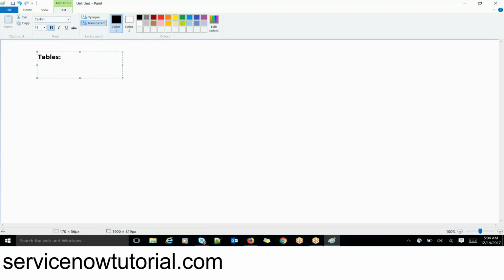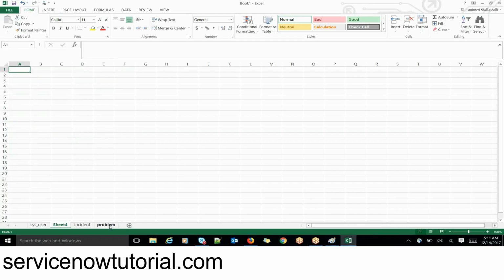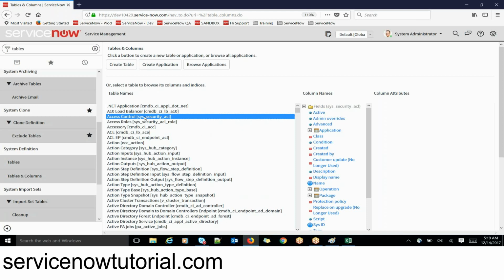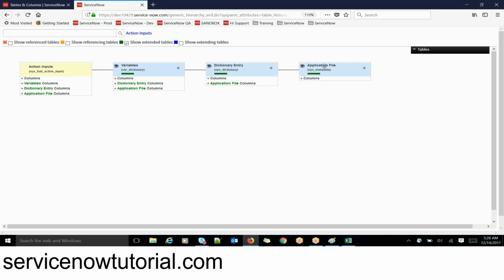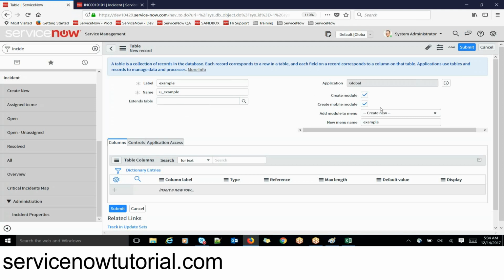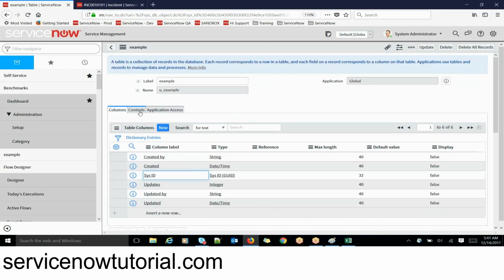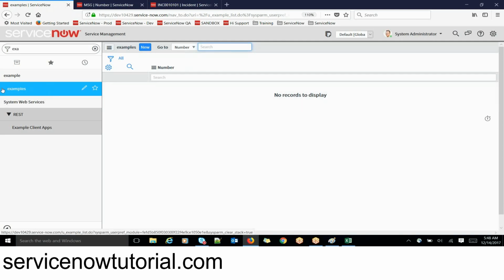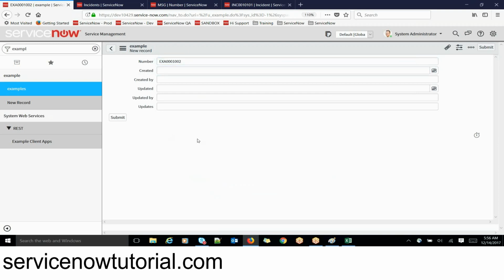Data Storage in ServiceNow | Creating New Tables in ServiceNow | servicenowtutorials.com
Data storage process in ServiceNow

All the data entered into servicenow instance is stored in to tables as rows and columns.

Default database for ServiceNow is MySql.
In ServiceNow there are 2800 and above table.

As Admin we can create a new table.

While creating a new table  in ServiceNow we have a feature called inheriting table by which we can extend new table with old table in which we can add old table columns to the new table.

In ServiceNow many tables are extended from task and cmdb table. so these tables are called as base tables.

In servicenow incident, problem , change tables child tables to task
because these tables are extended from task table.

Creating Table and Application in ServiceNow is same.

Here Application is front end and table is back end.
First we have to create application later we have to add table to application so that data captured by Application can be saved into table.